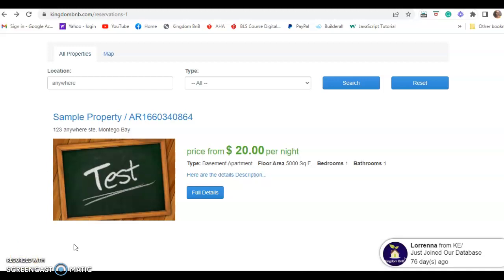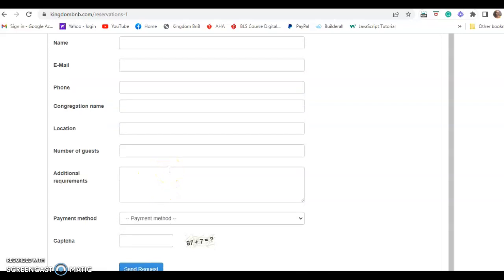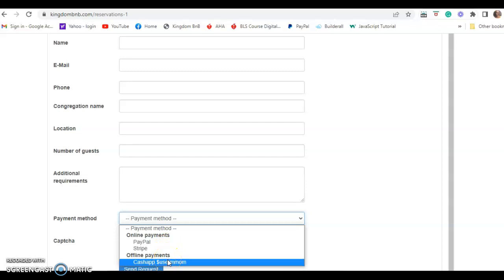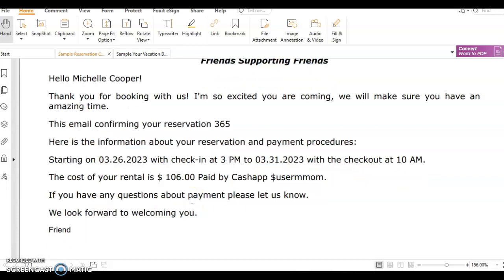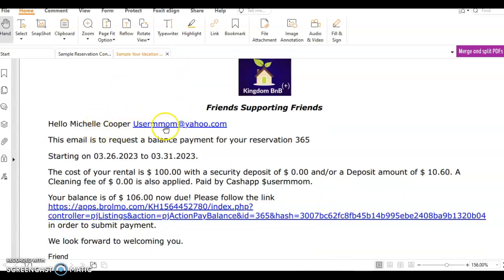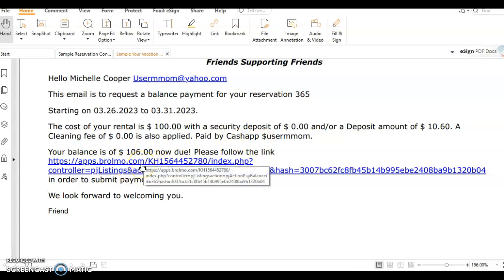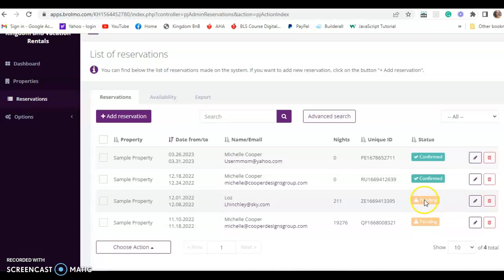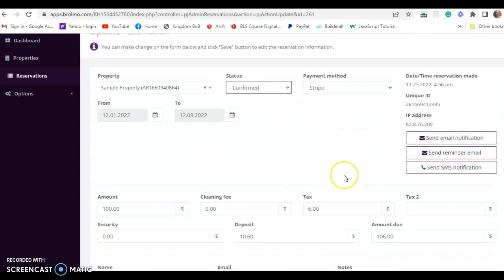Booking Process for Kingdom BnB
This is how the booking process works